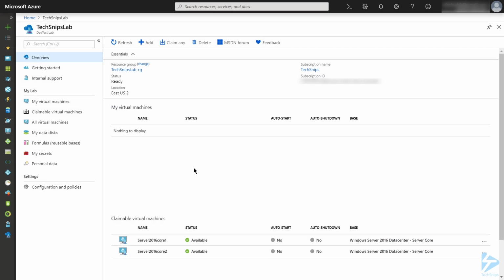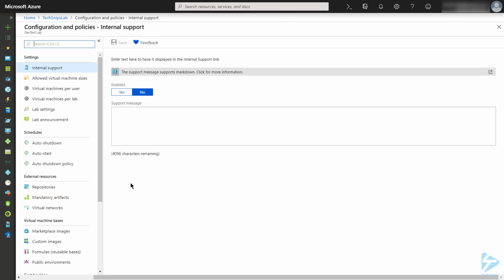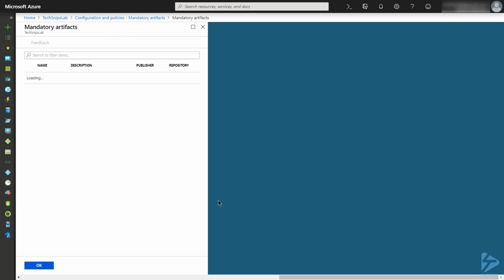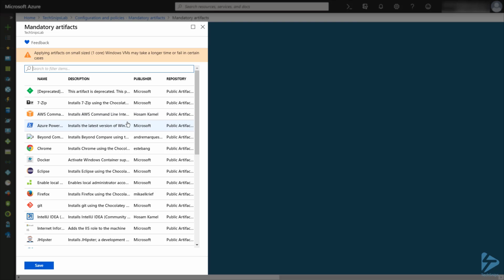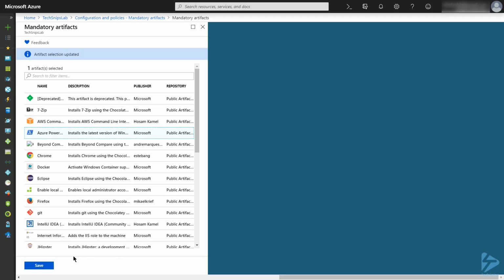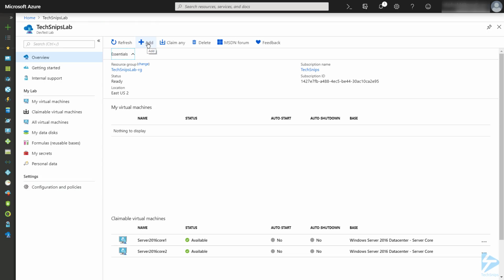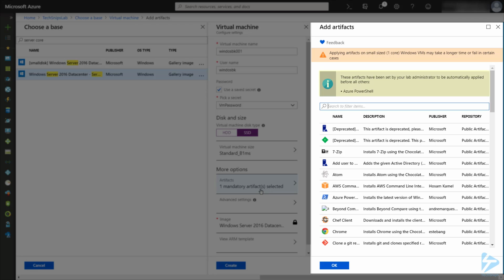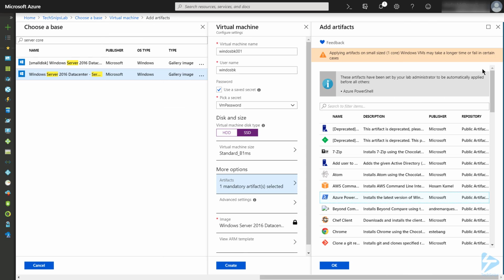How To Define Mandatory Artifacts For Virtual Machines In An Azure DevTest Lab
One of the big selling points of the cloud is the ability to spin entire environments up, and tear them down again, on demand. We all understand this benefit, but how do you go about capitalizing on it? One specific challenge you may come across is needing to ensure that a specific PowerShell module, or third-party application, is installed on every virtual machine deployed into an Azure DevTest Lab.

In this snip, Josh demonstrates how mark an artifact, either custom or predefined, as mandatory and ensure that all VMs deployed into your Azure DevTest Lab have them installed automatically. Reduce your administrative load while you make the most of your cloud journey.

Prerequisites include:
An Azure account/subscription
An Azure DevTest Lab